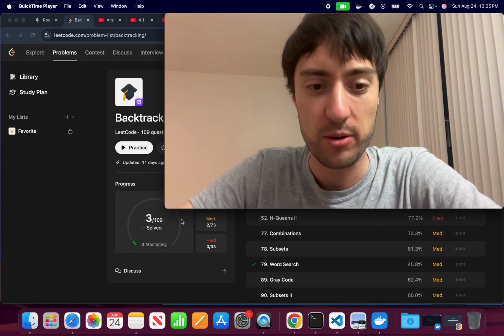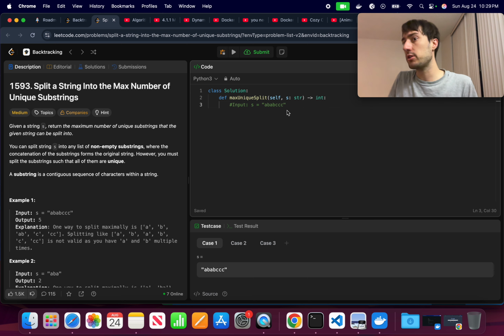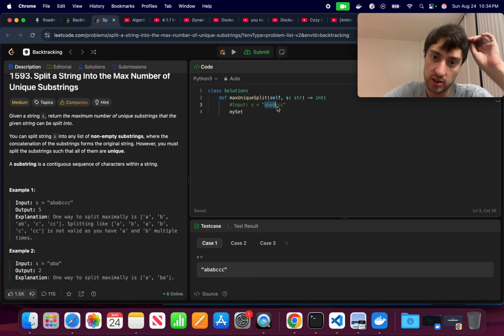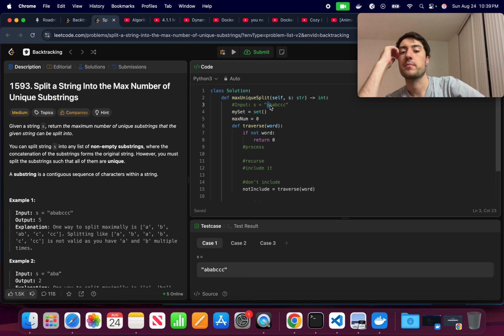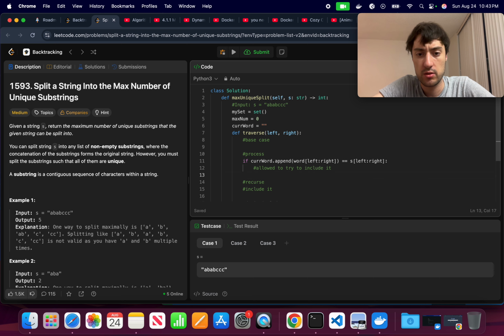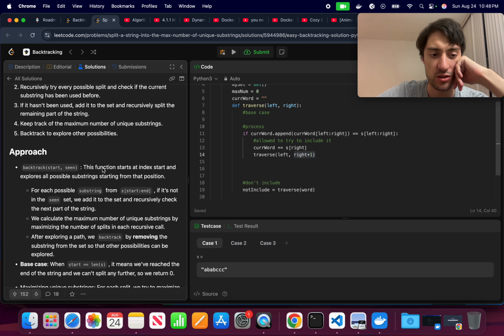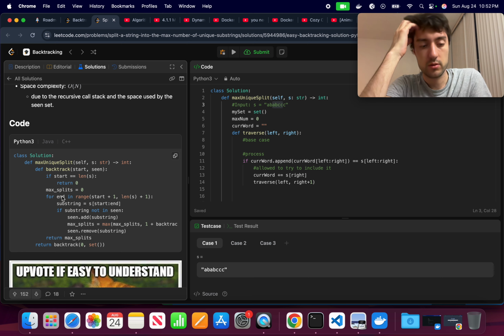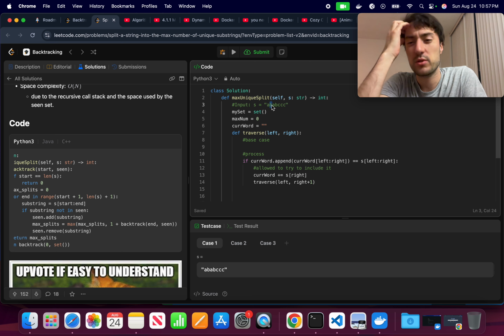(Failed Leetcode) 1593 Split a String Into the Max Number of Unique Substrings